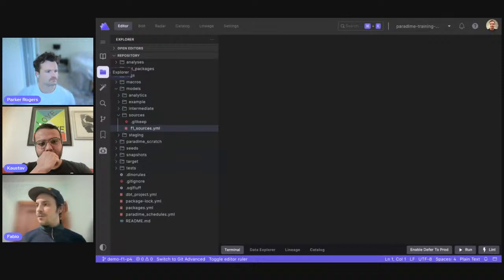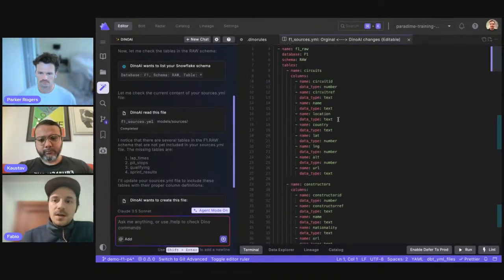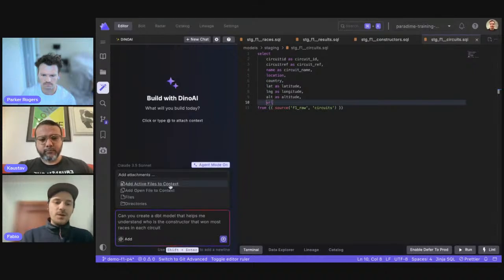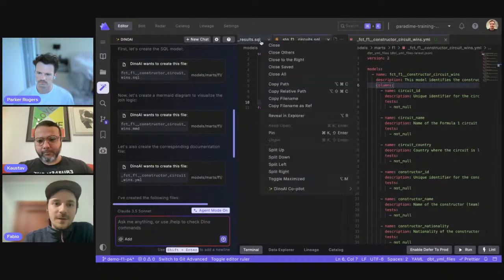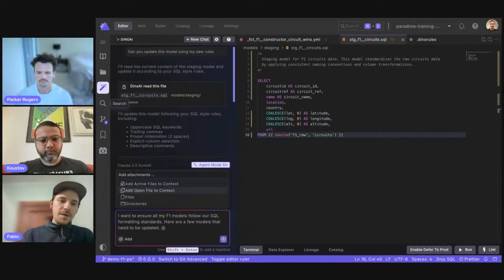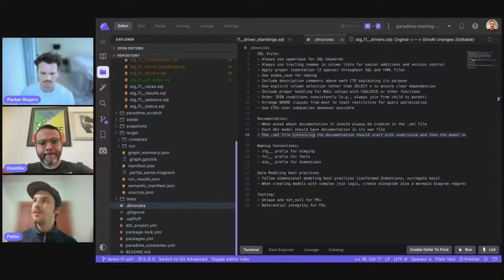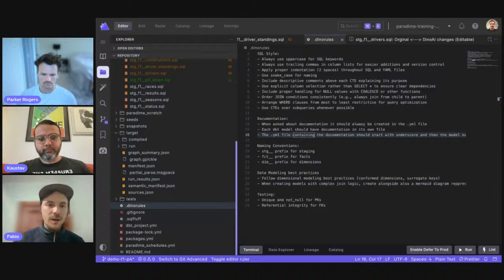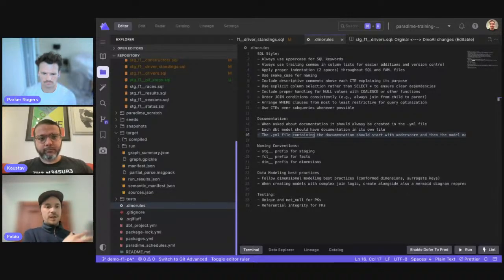.dinorules 🤘- tailor your AI experience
.dinorules 🤘- tailor your AI experience on Paradime with global rules and contexts in prompts.